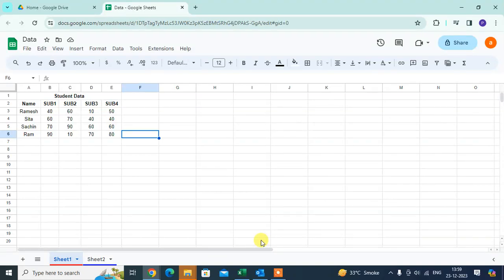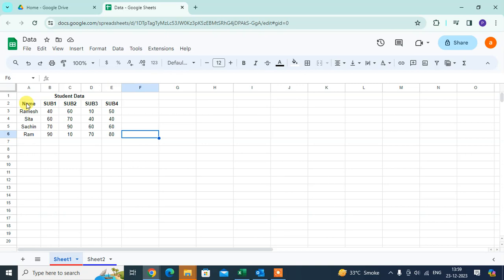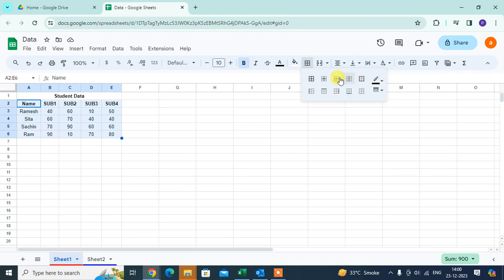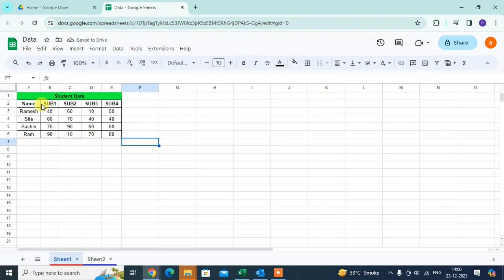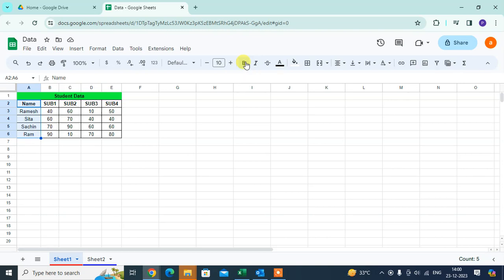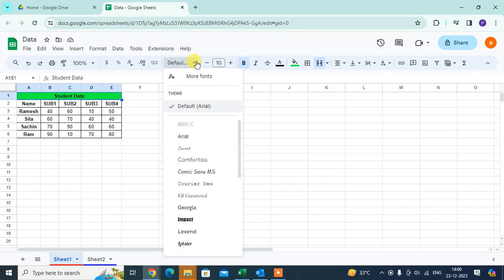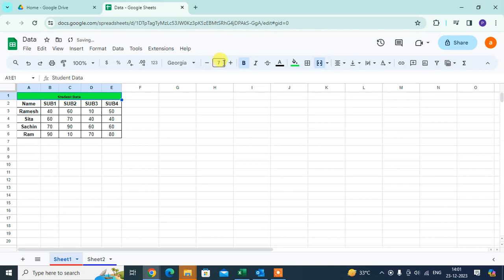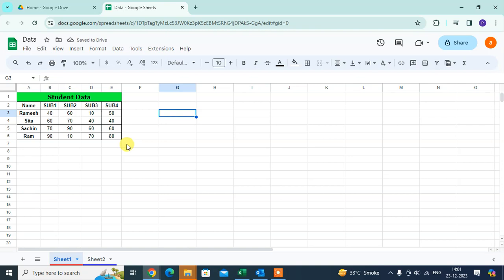How To Formatting Cell In Google Sheet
Open a spreadsheet in the Google Sheets app.
Tap a cell, then drag the blue markers across nearby cells you want to select.
Tap Format .
In the "Text" tab, choose an option to format your text. Bold. ...
In the "Cell" tab, choose an option to format your cell. ...
Tap the sheet to save your changes.